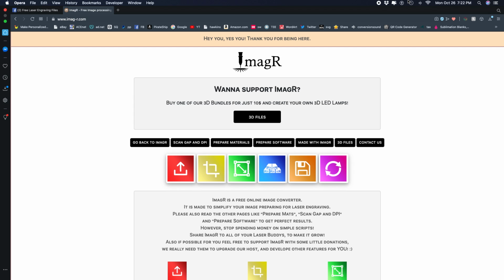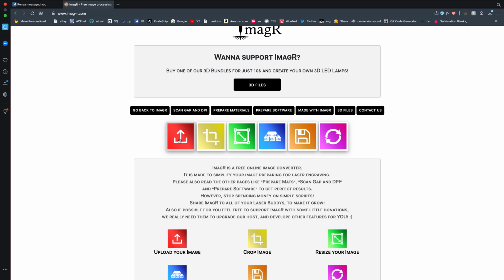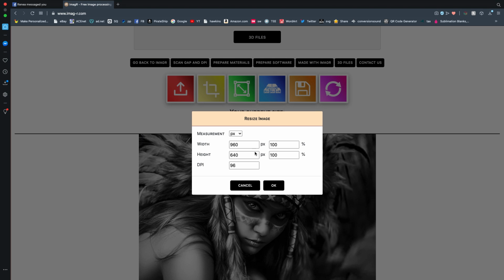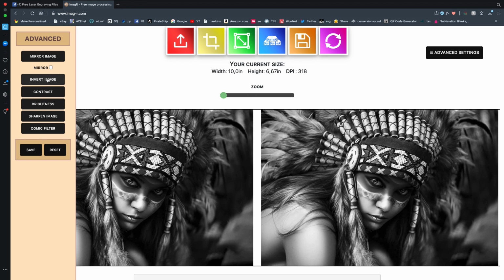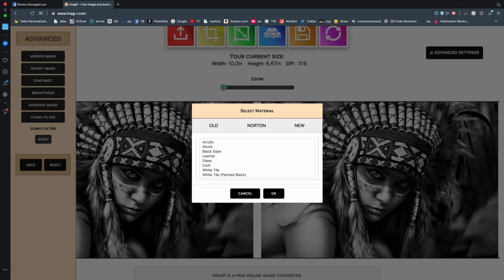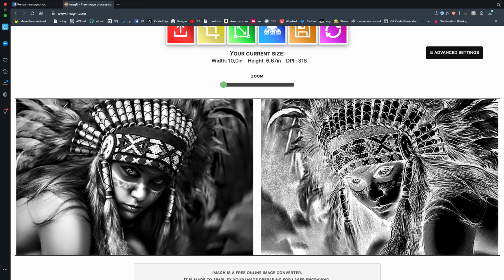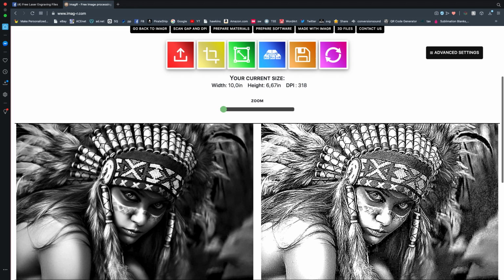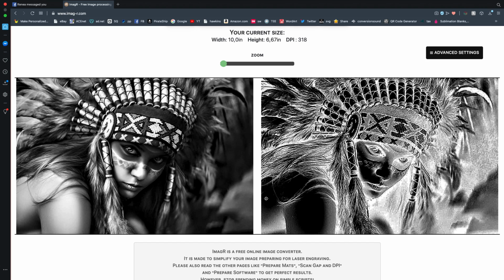Using imag-r software for engraving with your laser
In my opinion the best laser image preparation software out there. Process your image for any type of substrate from wood, acrylic, slate, cork, leather, glass just to name a few. With the new algorythms implemented the program  is very easy to use.